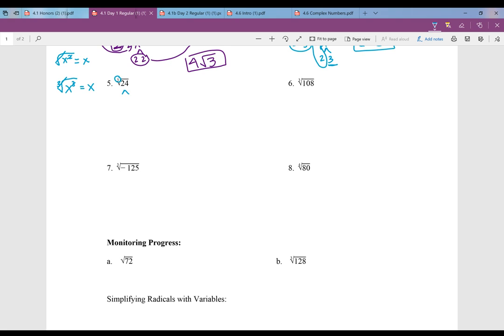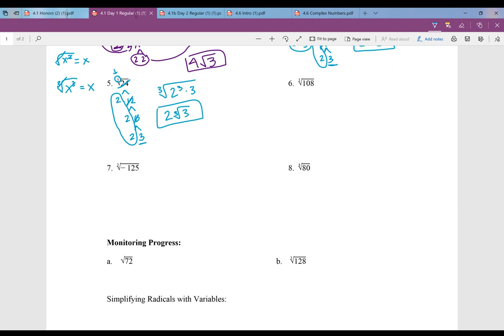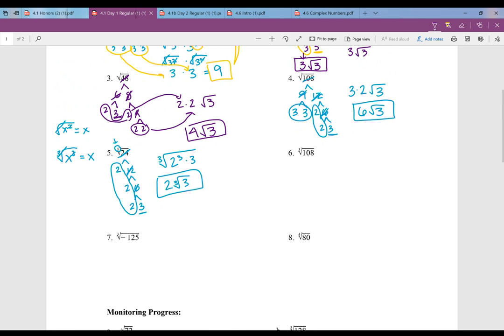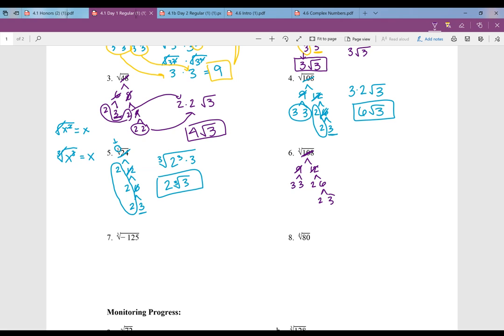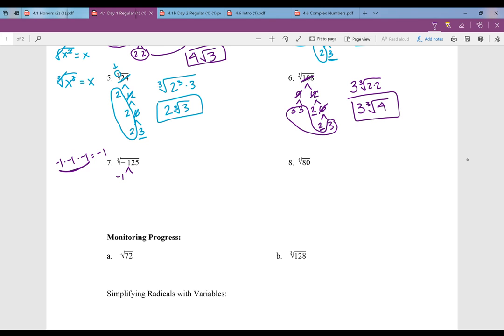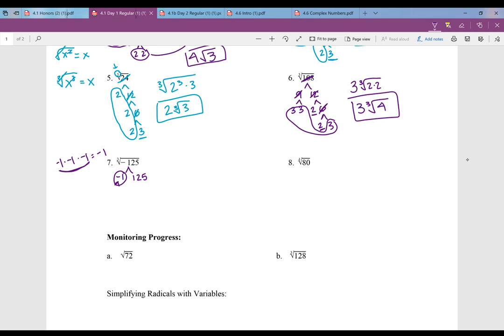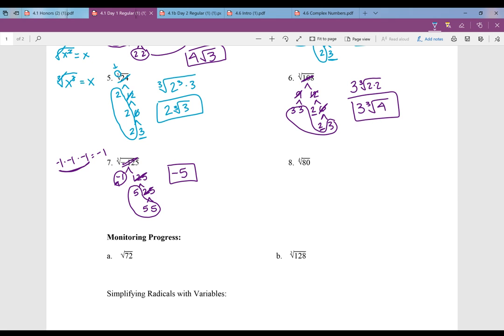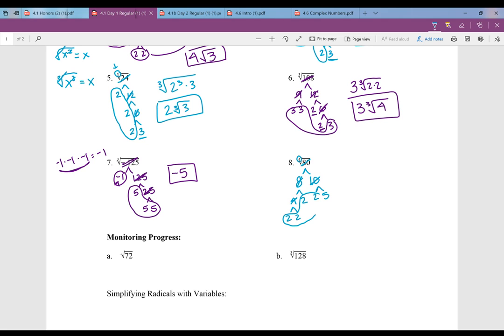4.1a Simplifying Radicals (Video #2)